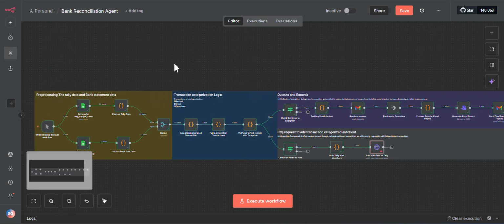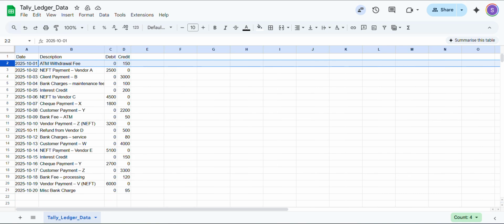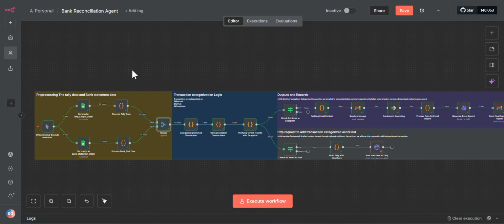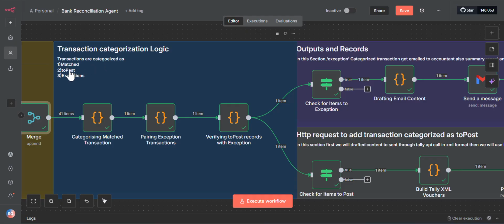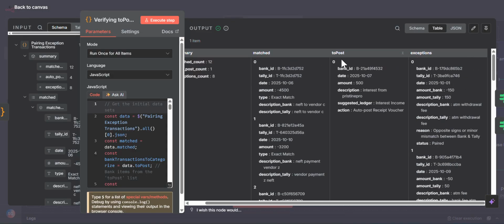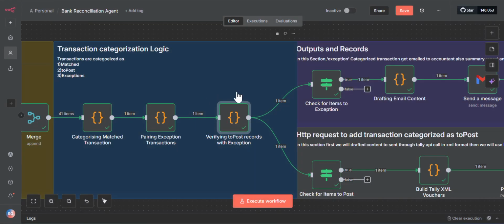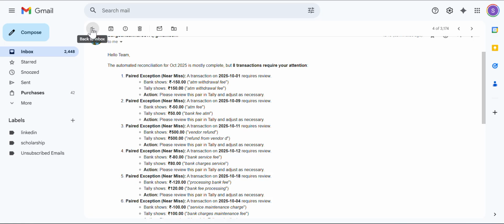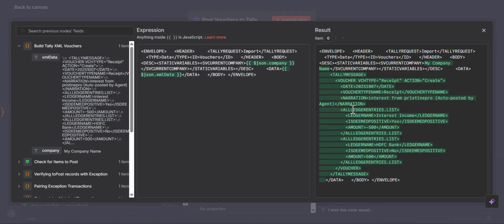Bank Reconciliation agent Demo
What if you could reduce your bank reconciliation time by over 90% and eliminate human error? For most finance teams, that's the goal, but the reality is a manual, line-by-line chore.

This video demonstrates how to break free from that manual grind. We showcase an agent that automates the bank reconciliation process, from data fetching to final reporting. Instead of checking every single transaction, your team will only need to review a short list of exceptions flagged by the system. Learn how to accelerate your financial close, increase accuracy, and empower your team to focus on high-value analysis instead of repetitive data entry.